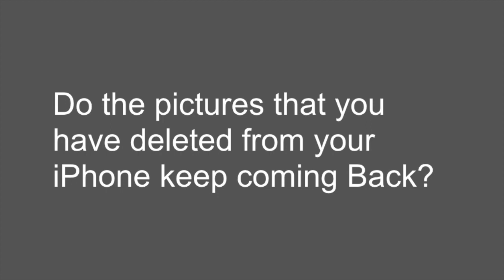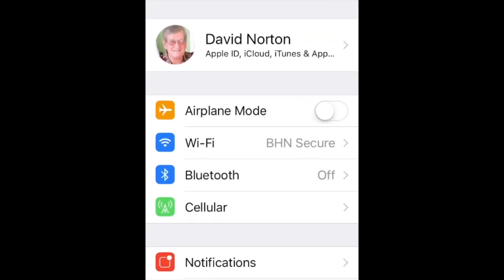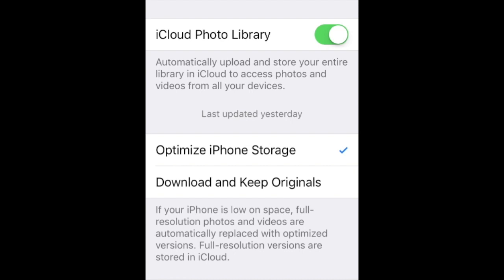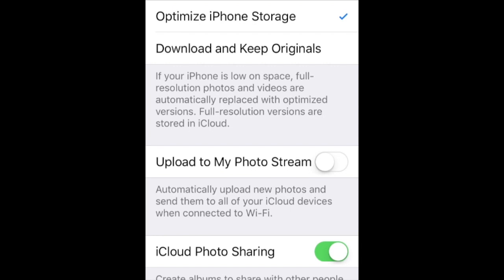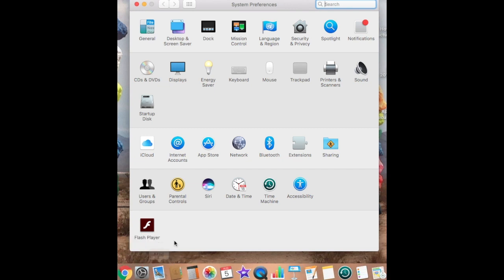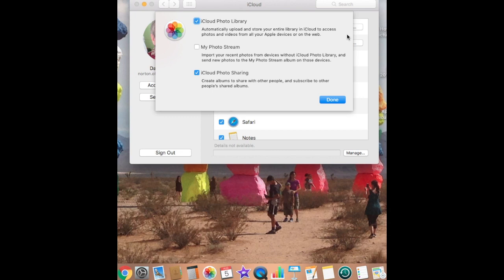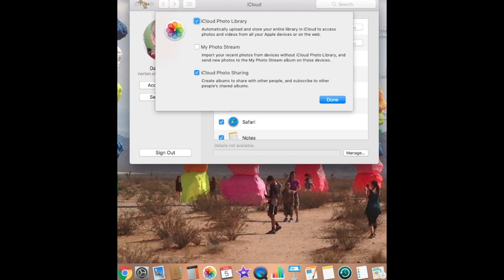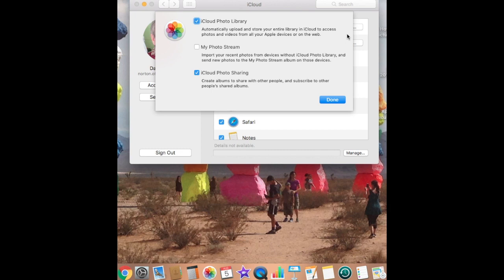pictures deleted from iPhone keep coming back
This video is about pictures deleted from iPhone keep coming back